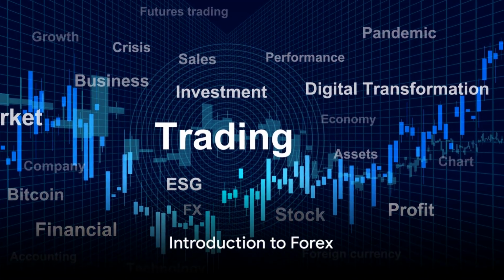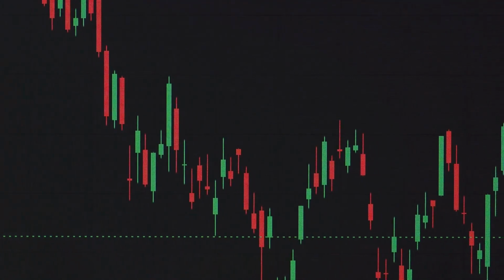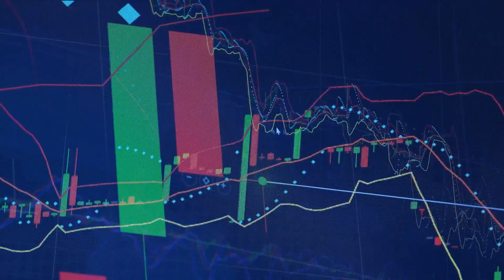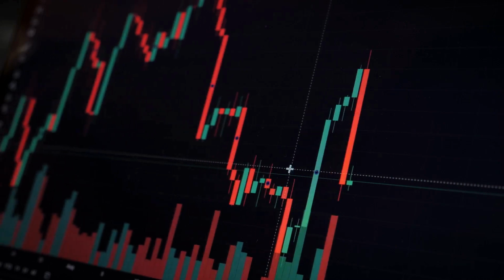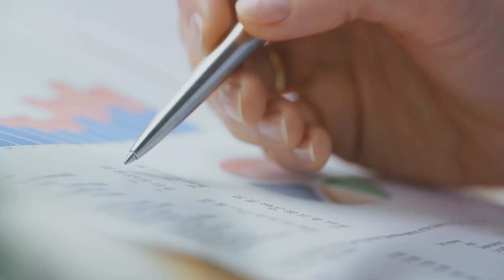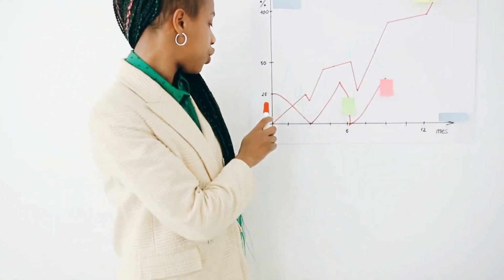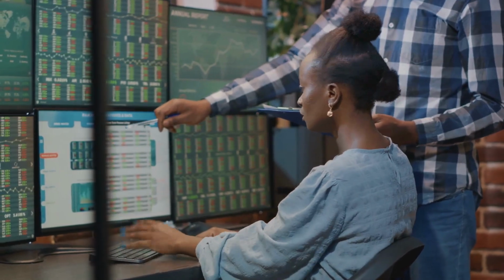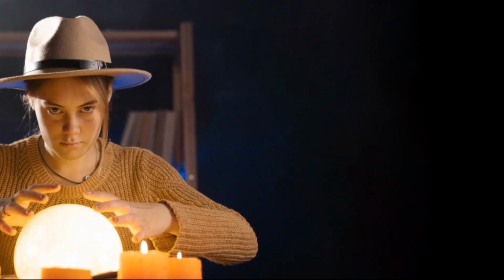Master the Art of Forex Trading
Are you interested in learning how to navigate the stock market and explore the opportunities it presents? Then this video is perfect for you! Our expert team of traders will demystify the complexities of forex trading and walk you through step-by-step on how to get started.

Join us as we discuss the fundamental concepts of forex trading, including how to read currency pairs, analyze market trends, and identify potential trading opportunities. By understanding these core elements, you will be well on your way to becoming a successful forex trader.

In addition to the technical aspects, we will also delve into the mindset required for successful trading. We will explore the psychology behind making profitable trades and how to manage risk effectively. Our goal is to empower you with the tools and skills needed to make informed trading decisions.

Unlock the potential of forex trading and discover the strategies that could help you attain financial independence. Whether you are a beginner or an experienced trader, this video is designed to provide valuable insights and help you take your trading skills to the next level.

Don't miss out on this opportunity to gain a deeper understanding of the forex market and take control of your financial future.

Get up to 15 FREE stocks when signing up for WeBull using this

This video was made completely by AI using the awesome Invideo AI software. You can signup for a plan to use the software for yourself or try it for free using this

Interested in how my storyboard was made? You can try Pictory AI for yourself and get a discount with a subscription using my link. to get started.

All of the ideas were created by AI. Writesonic's powerful tool makes this possible.